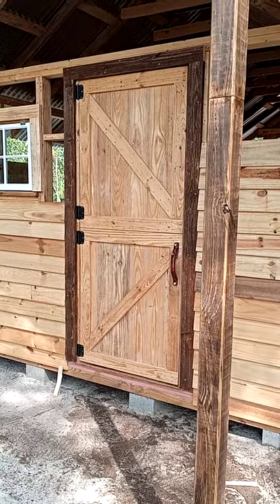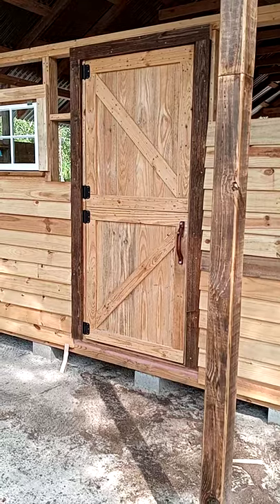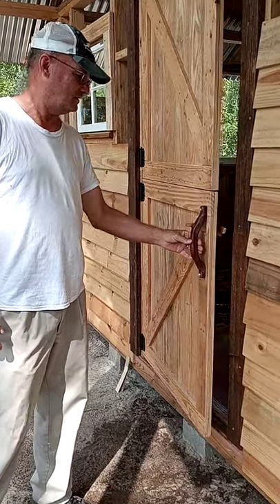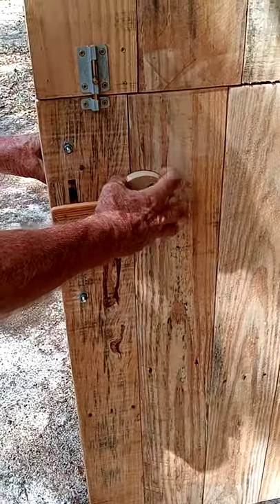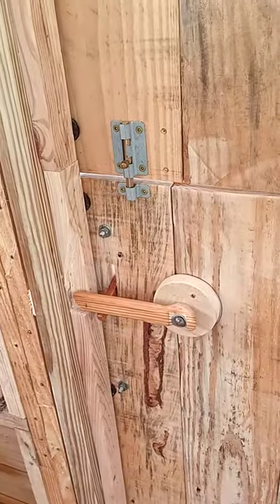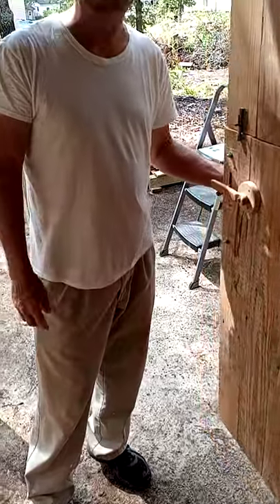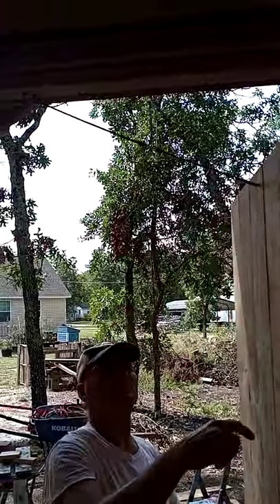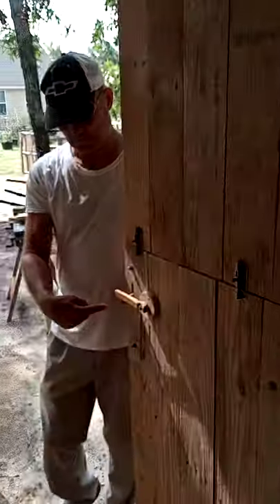Dog is FINE. Vid 18 Cabin Build Wooden door latch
#1. Kosmo is fine.  Apparently he was just chewing his paw.  Aug 18 2020 Cabin Wooden Door Latch Video & shout out to Me.Chickadee who inspired this Latch.